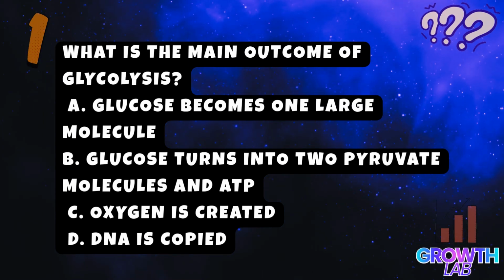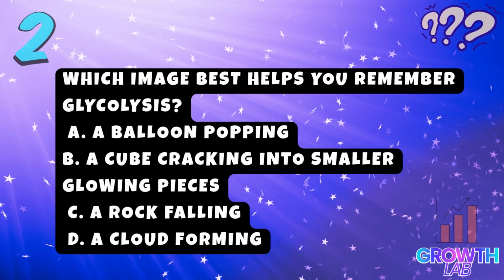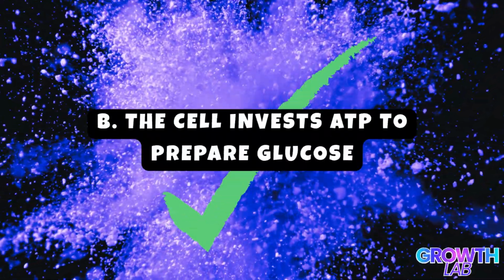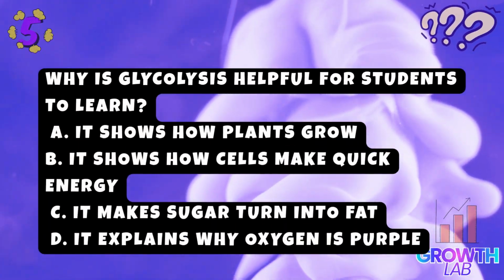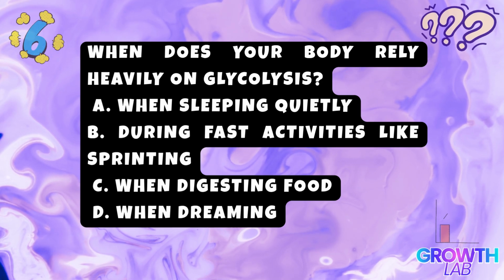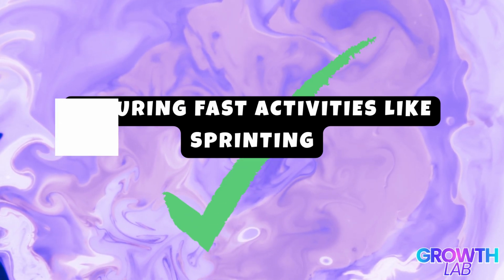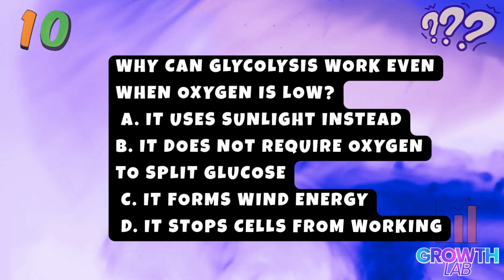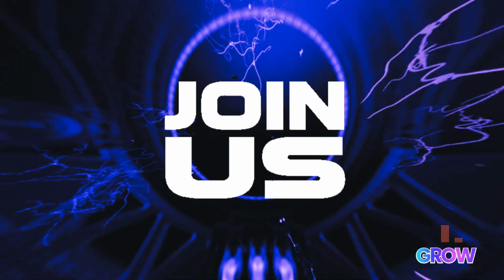How Does Glucose Become Cellular Energy? | Quiz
👋 Hi friends! This video is part of my learning journey, where I learn out loud and grow step by step. Thanks for learning with me.

This is the quiz companion to How Does Glucose Become Cellular Energy? episode.

Watch the main lesson first, then come back and test your understanding here.

Each question is designed to strengthen your memory, sharpen your reasoning, and help you think like a future doctor.

Pause when needed, think deeply, and challenge yourself before checking the answers.